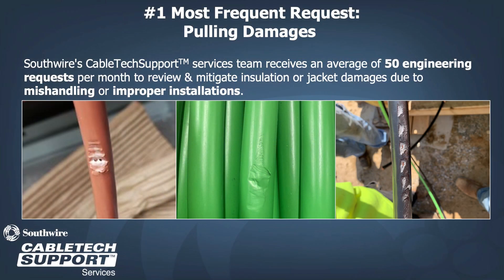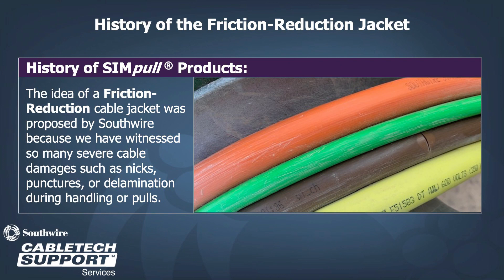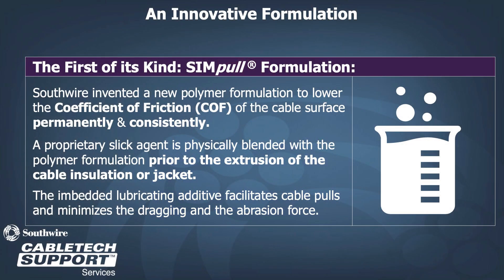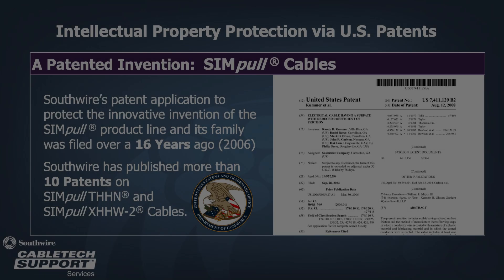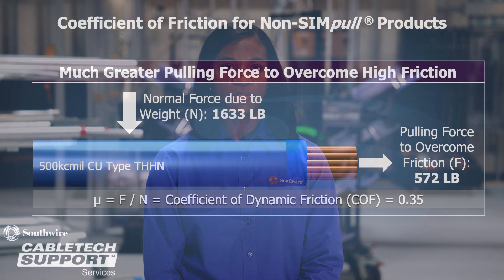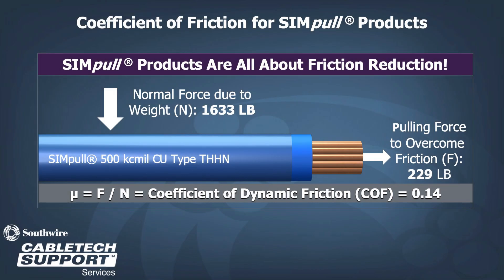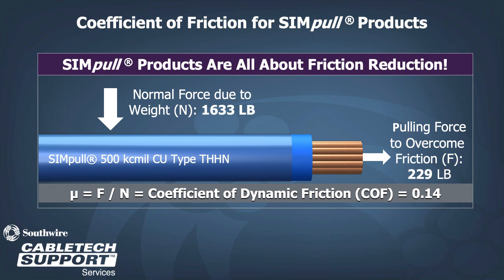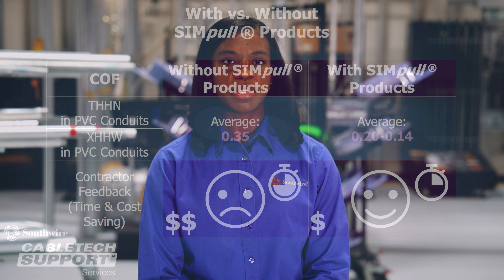History & Introduction to SIMpull® Products - Part 1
Welcome to part 1 of a 4 part series on SIMpull® conductors. In this video, Erika Akins, a Chief Applications Engineer for Southwire with more than a decade of experience in the Wire & Cable industry, will provide a brief intro for SIMpull® conductors.

To learn more about SIMpull® and all of Southwire's offerings